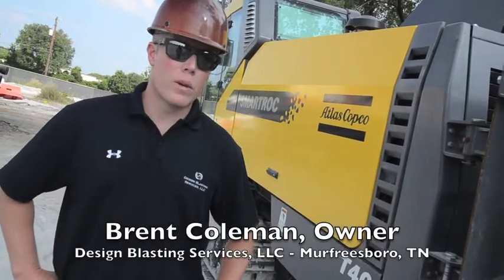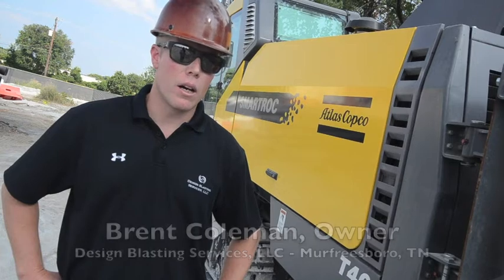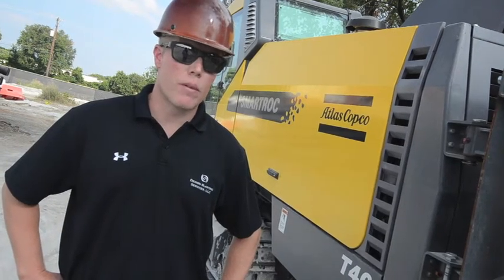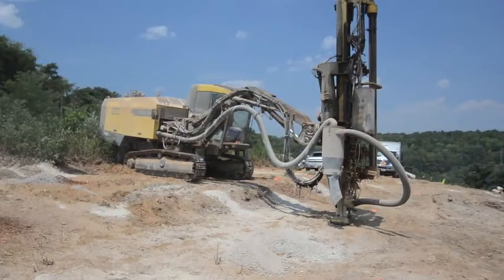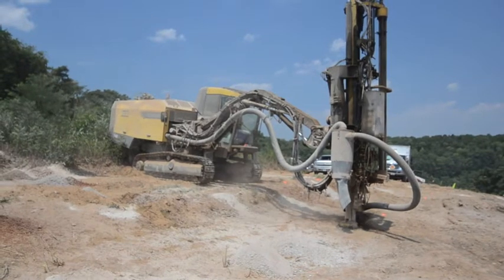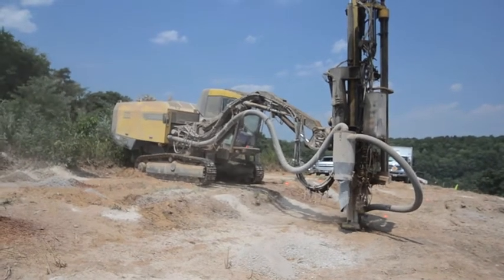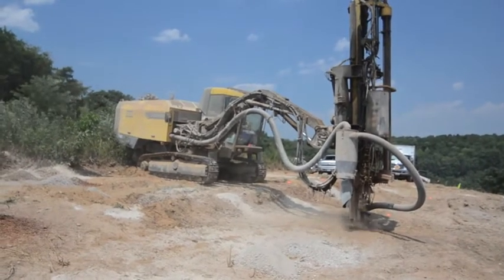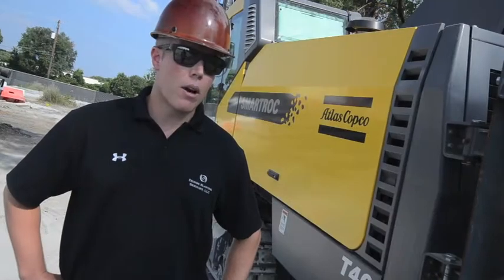Reasons to prefer Atlas Copco drilling rigs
The Atlas Copco FlexiROC and Atlas Copco SmartROC surface crawler drill rigs have the capability of larger machines with the fuel economy of much smaller machines. Both rigs are able to record, document and track drilling performance.